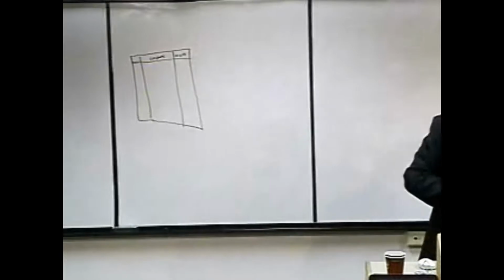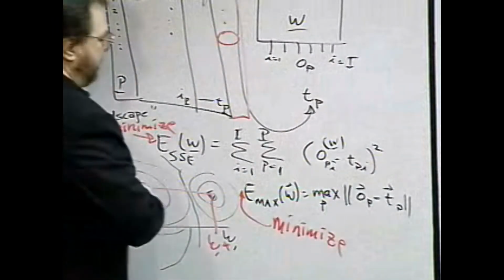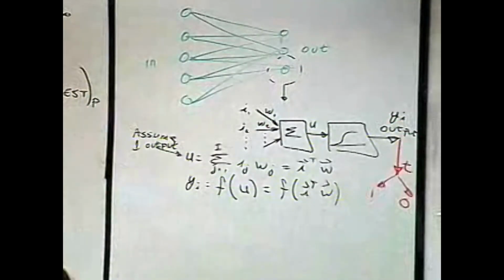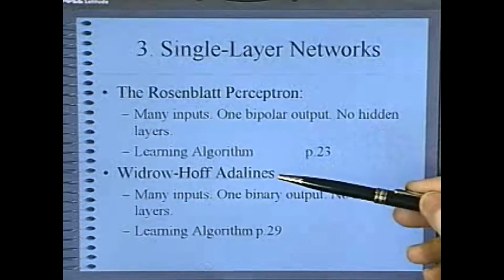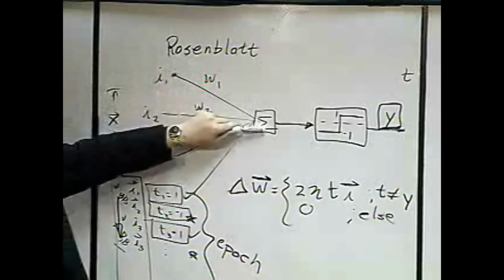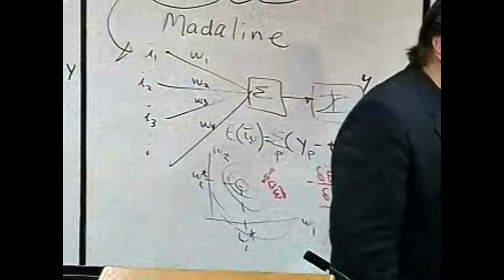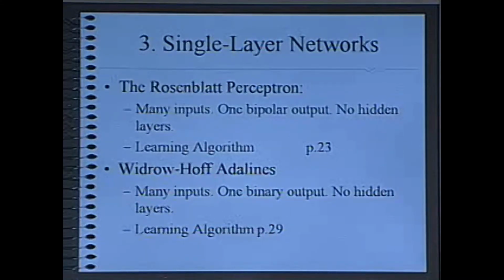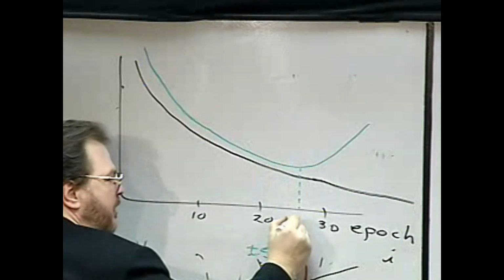Introduction to Computational Intelligence #11